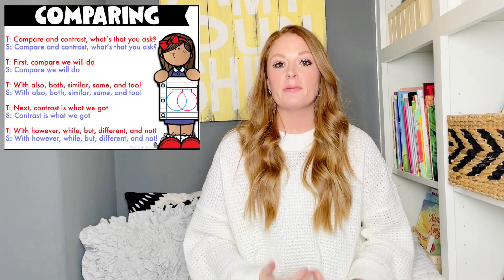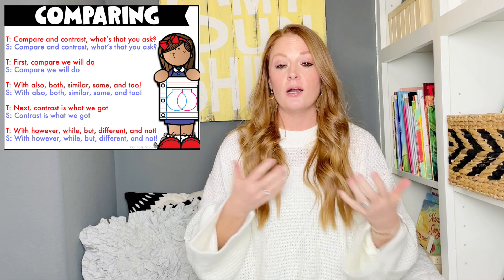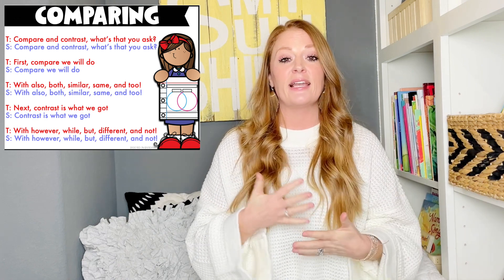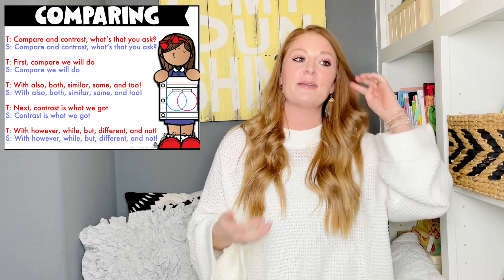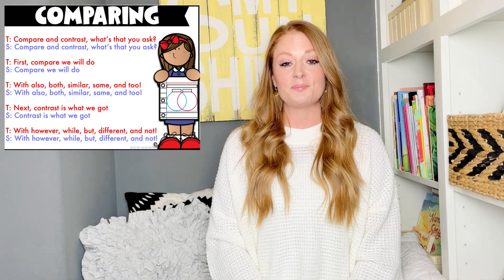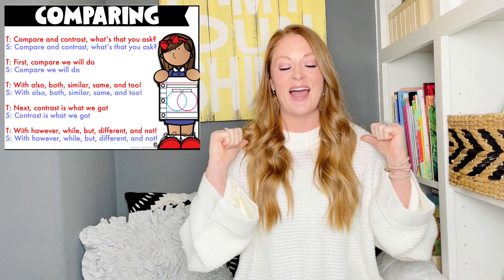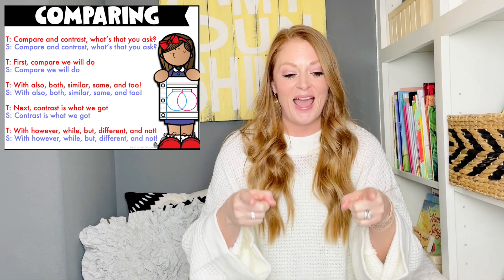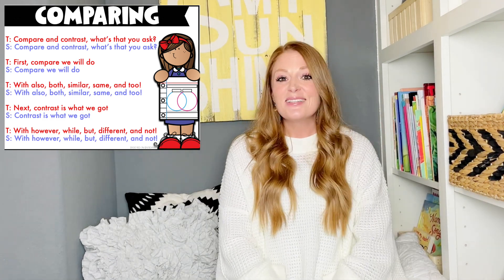Compare and Contrast Chant for Reading Comprehension Skills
Use this chant when learning how to compare and contrast while reading!